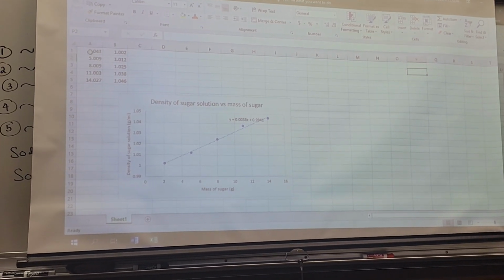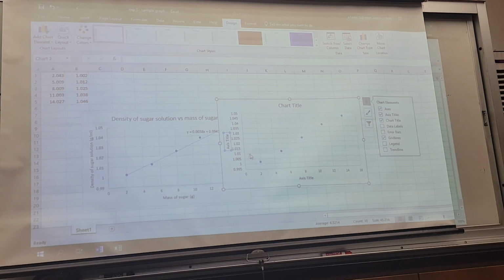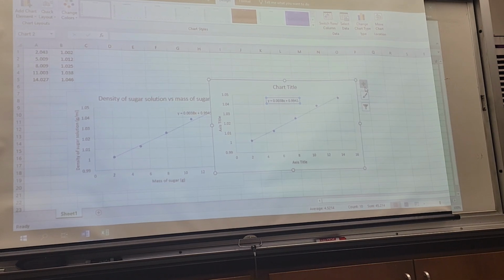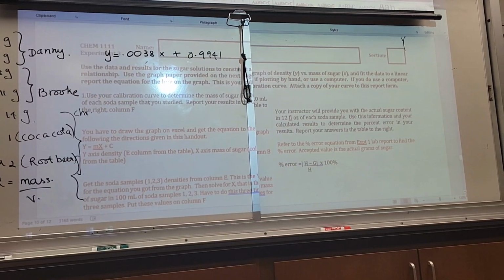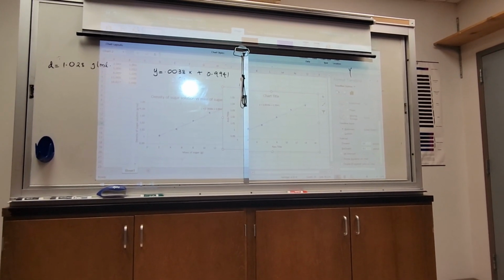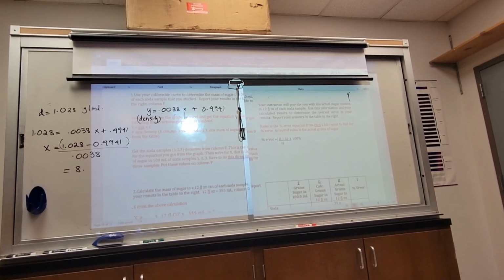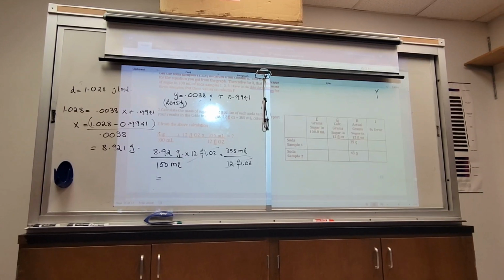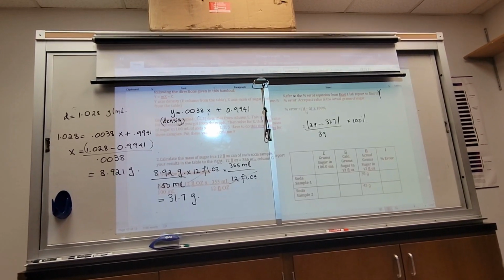Expt 3| amount of sugar in soda| post lab calculations |Chem 1111